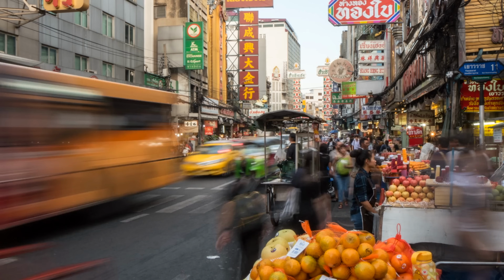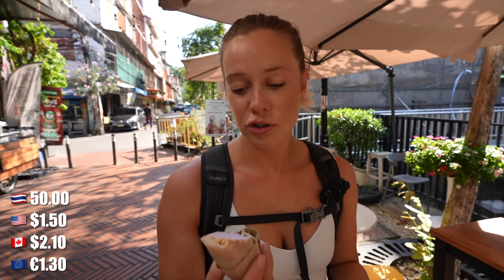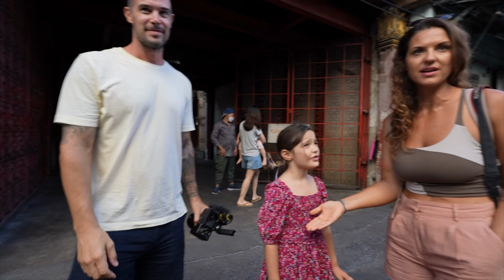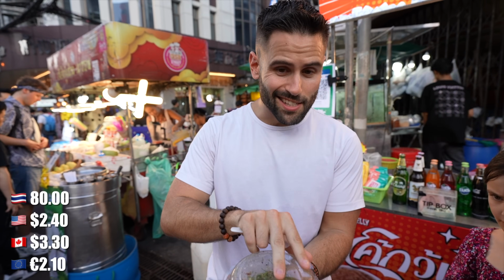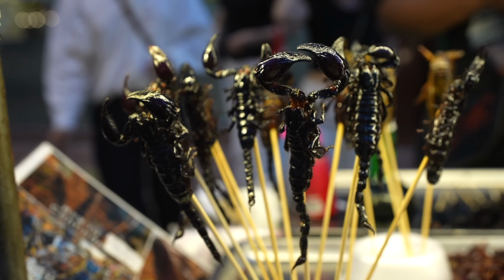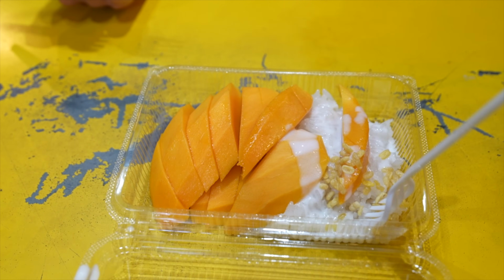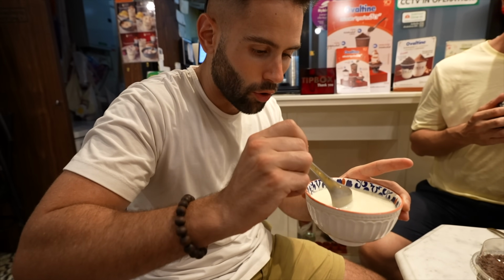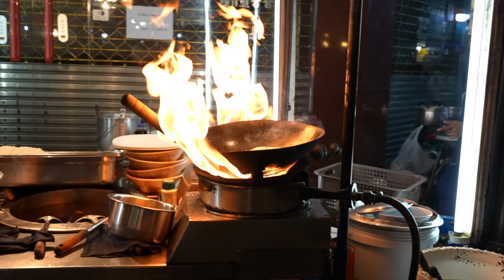EATING Around the World's Largest Chinatown in Bangkok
Located mainly on the famous Yaowarat Road in Bangkok, Thailand this Chinatown is the largest in the world. From clothing to kitchenware and jewelry you can find anything your heart desires here at a very reasonable price but let's face it, most people come for the street food!

If you want to go on a street food in Bangkok hit would prefer a guide, check out our friends from A Chef's Tour

The Bangkok Chinatown offers two very different experiences depending on if you visit it during the daytime or nighttime. For our Bangkok Chinatown tour, we truly wanted to experience both so we started in the early afternoon at Sampheng Market which closes at 5pm daily. This market does have a little bit of street food but this is mainly the place to go for souvenir, shoes, clothing, bags and many other things.

From there, we walked along Ong Ang Canal, a place that we had visited a few years back during our first trip to Thailand. This place is beautiful with murals and small shops everywhere selling all kinds of food from Thai to Indian. This location comes alive even more after the sun goes down.

One very interesting place to visit while in Bangkok's Chinatown is the Wat Trai Mit Witthayaram Worawihan. This is a beautiful temple which has the largest golden buddha statue in the world. If you only visit one temple in Bangkok I highly suggest this one.

After meeting with our friends we did a quick stop at one of those famous fish spa. Apart from tickling a lot, I am not sure what else it does but it was... An experience.

For the main even, we walked along Chinatown's main street which is Yaowarat Road and some of the adjacent streets as well to experience the street food scene. Locals in Thailand eat more street food than they cook at home and the reason is simple. The street food is affordable and delicious. We tried everything from dim sum, pad Thai, frozen tea, mango sticky rice and some many other. We even found a restaurant offering Michelin Star street food which was incredible. Like I said in the vlog, if you like to try weird foods, some that are not even enjoyed by locals well the Yaowarat Chinatown is the place for you! From scorpions and tons of other bugs to the famous dancing shrimp salad, I am confident that you will find something that will shock you!

SAVE MONEY on your next adventure with these TRAVEL HACKS!

📸 Our Camera & Travel Gear

WANNA SUPPORT US?

Chapters:
0:00 World's Largest Chinatown
0:24 Sampheng Market Tour
2:25 Ong Ang Canal
3:25 Bangkok Chinatown History
3:59 World's Largest Golden Buddha
5:19 Fish Spa Experience
7:01 Let's Start with Dessert
7:54 Yaowarat Road Tour
8:51 Dancing Shrimp Salad
11:04 Michelin Star Street Food
12:05 Average Pad Thai
13:01 Eating My First Scorpion
14:26 Chickpea Candy
15:42 Mango Sticky Rice
16:25 Dim Sum
17:12 Shocking Food
17:54 Tea Shop Desserts
20:50 Our Thoughts About Chinatown